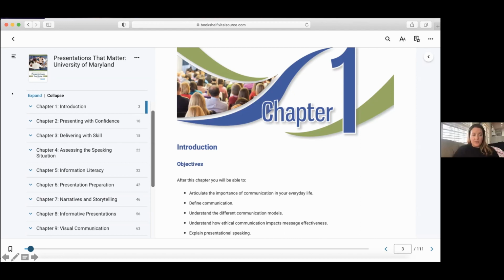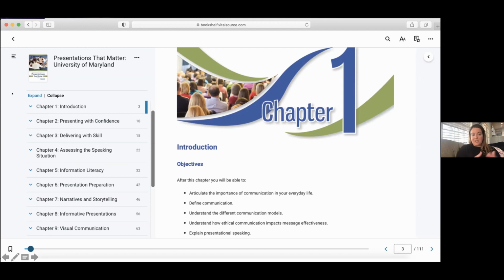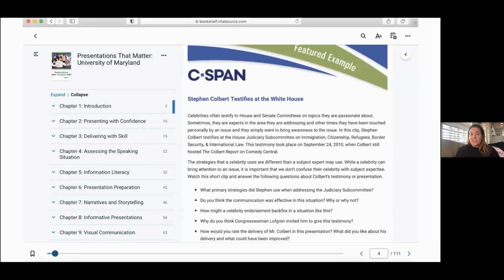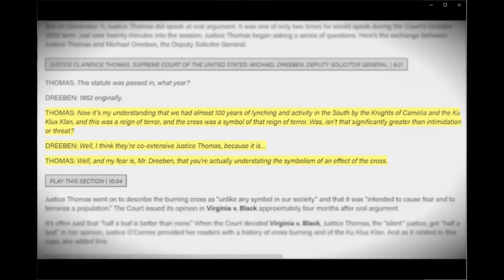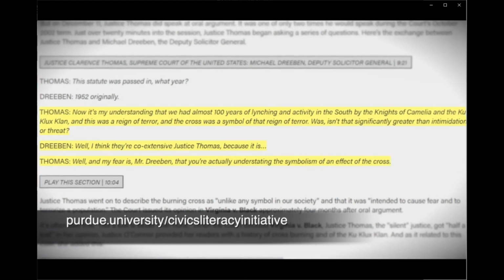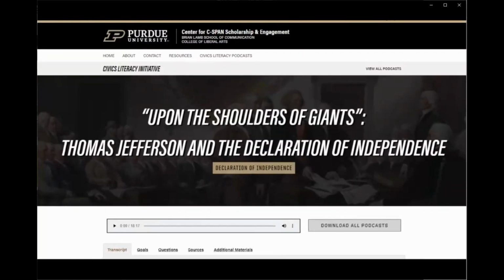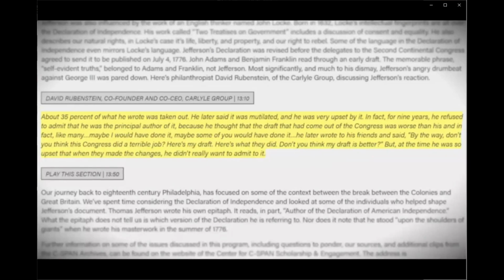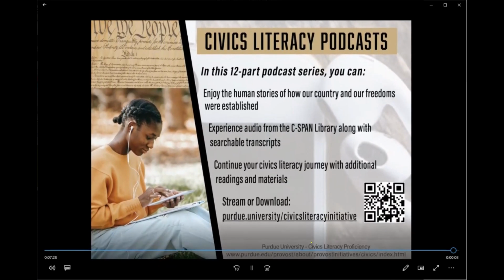Enhancing Scholarship and Learning with the C-SPAN Video Library | CCSE Research Conference 2021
More and more experimentation is being done on ways to use the C-SPAN Video Library in the classroom. This panel looks at two innovative approaches including 1) using QR codes linked to clips in the video library in a widely used communication textbook and 2) utilizing audio from the video library to produce educational podcasts on civics literacy.

Moderator:
Matthew L. Bergbower

Speakers:
Lindsey Anderson
Jennifer Hall
Connie Doebele